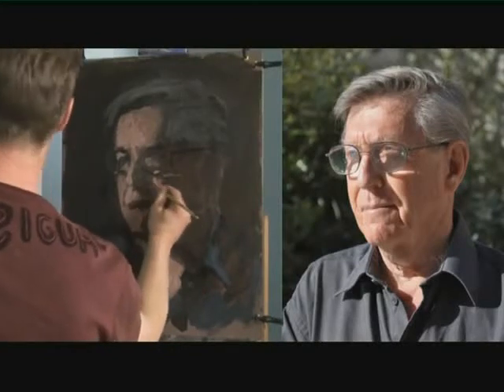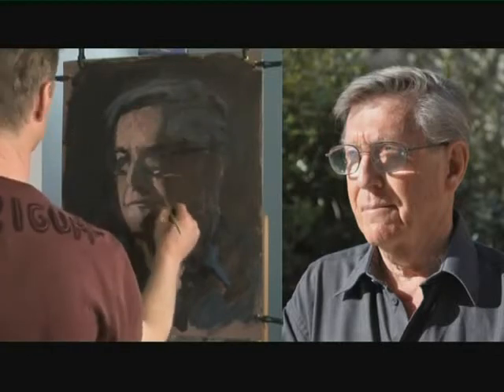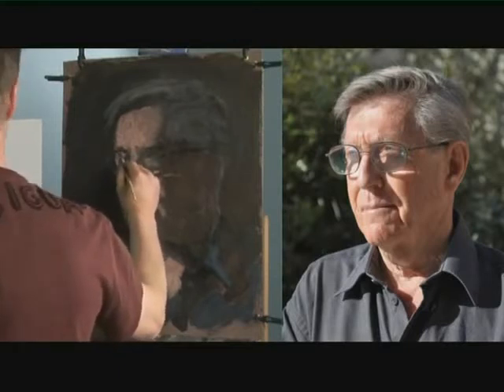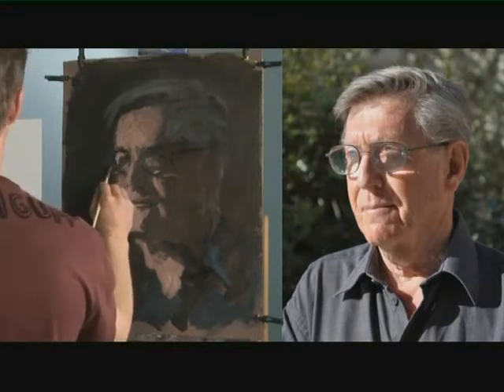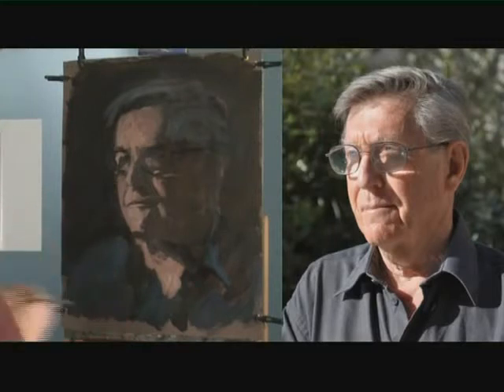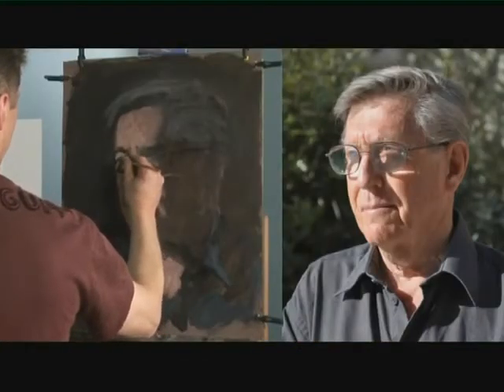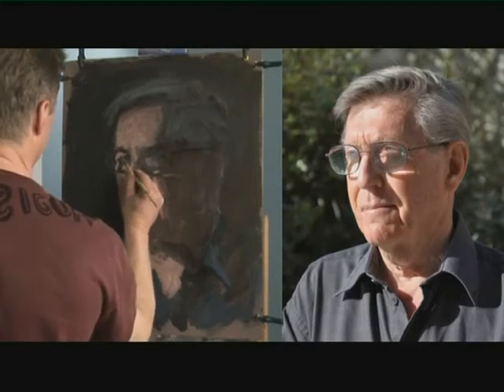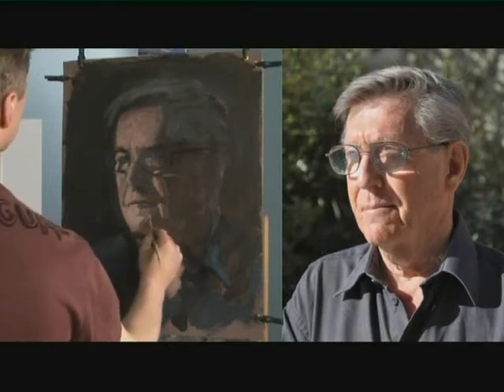Using Atelier Interactive With Mitch Waite - Programme 3 Tonal Values - Part 3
Artist Mitch Waite clearly demonstrates the advantages of being able to use a water sprayer to re-wet and re-work Atelier Interactive. Courtesy of the SAA and the Painting and Drawing Channel